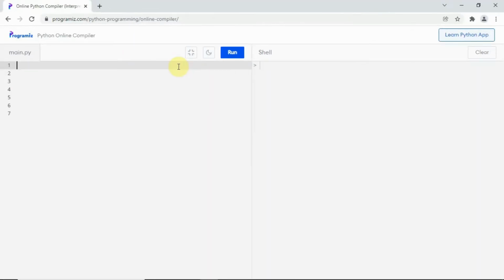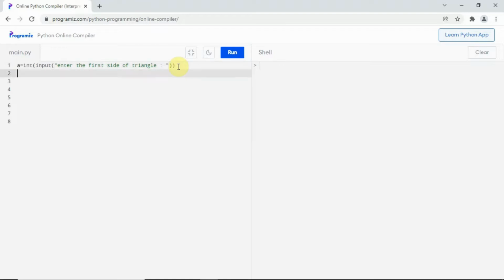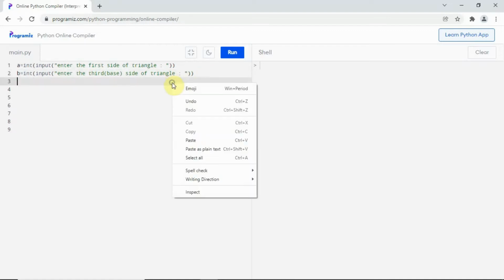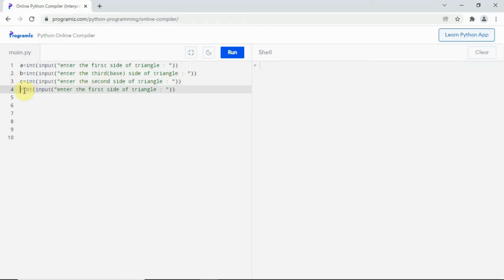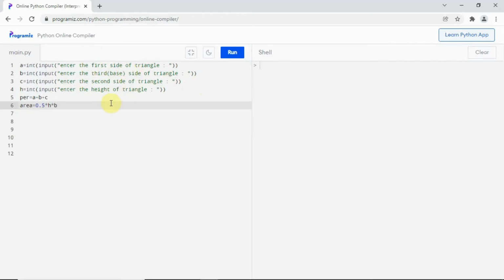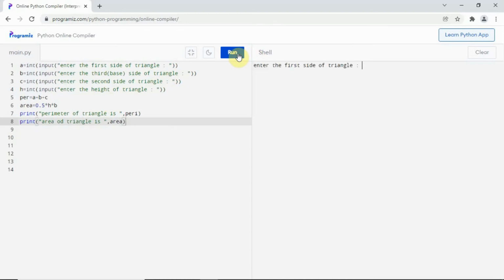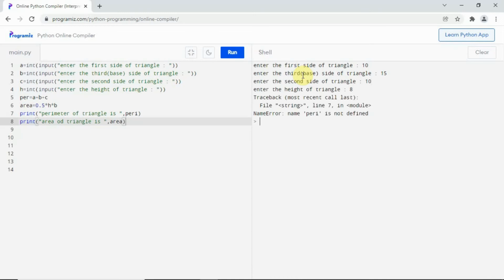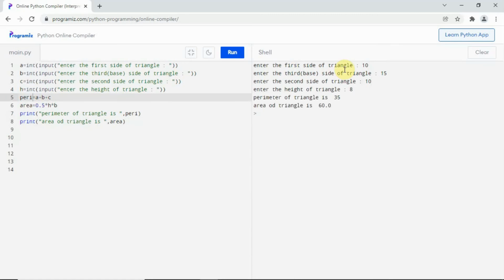How To Calculate Area And Perimeter Of Triangle In Python | Includes The Source Code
SERIES